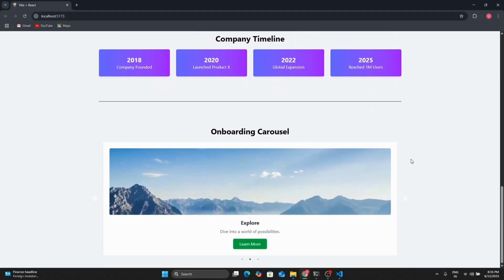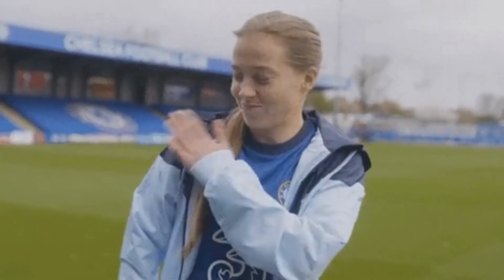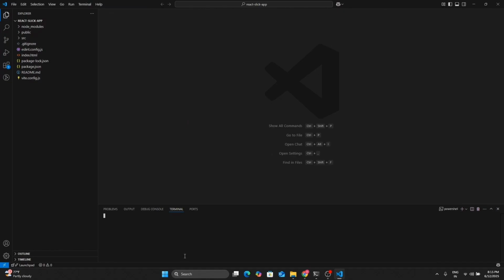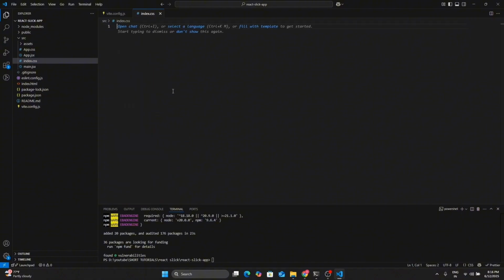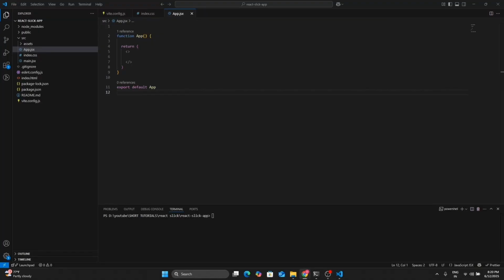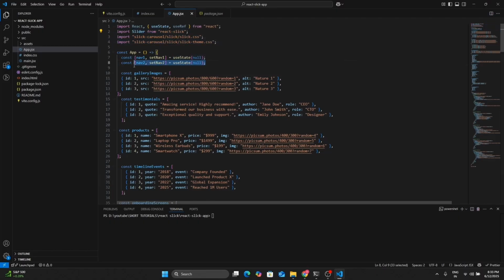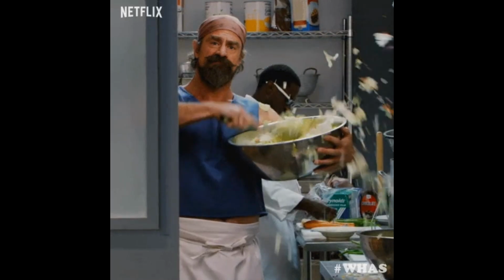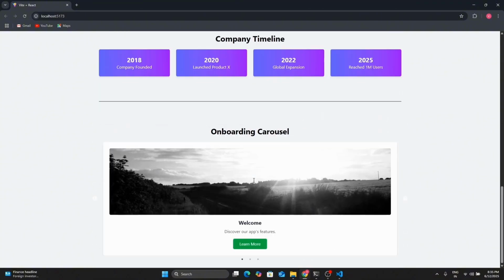Set Up React with Vite, Tailwind CSS, and React-Slick in 2 Minutes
🚀 2-Minute React Tutorial: Vite + Tailwind + React-Slick Carousel

In this quick tutorial, you'll learn how to:

✅ Set up a new Vite + React project
🎨 Integrate Tailwind CSS for rapid styling
🎠 Implement various React-Slick carousels

We'll build multiple carousel types:

🖼️ Image Gallery with thumbnails

💬 Testimonials Slider

🛍️ Product Showcase Carousel

📱 Onboarding Screens Carousel

Whether you're just getting started or looking to sharpen your skills, this short tutorial has something for everyone!